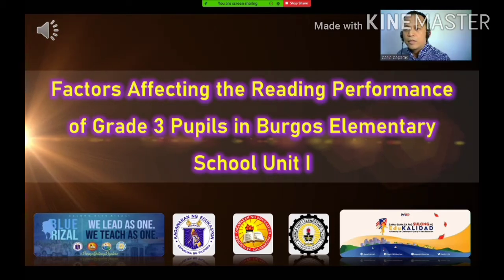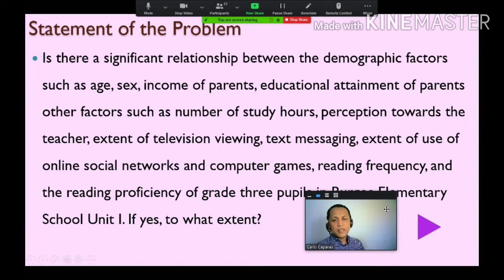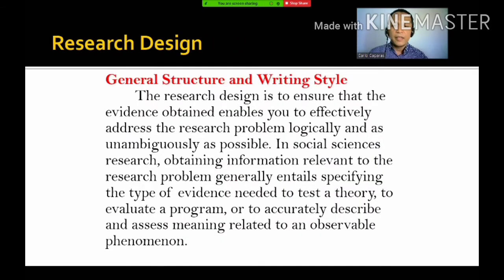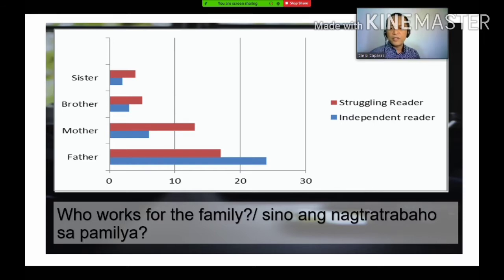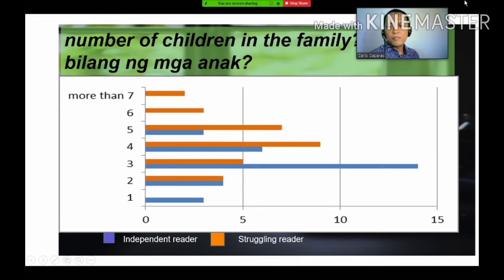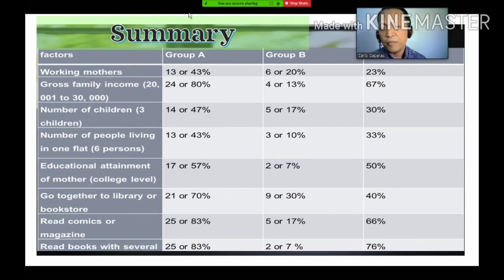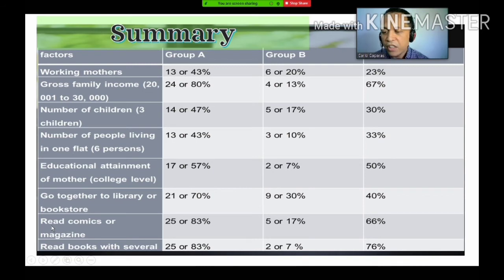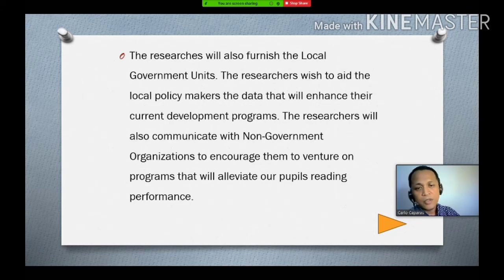2020 Regional Research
2020 Regional Research
Presentation